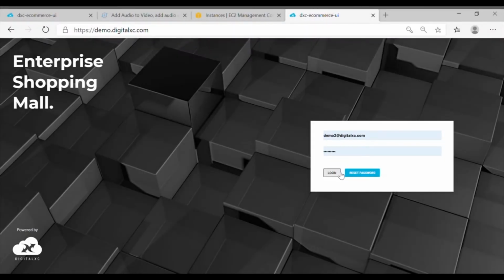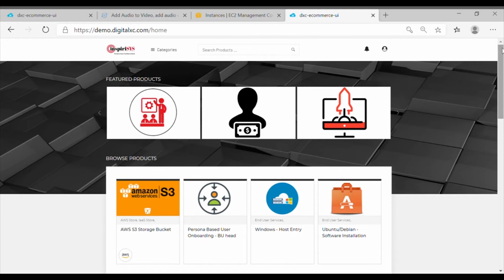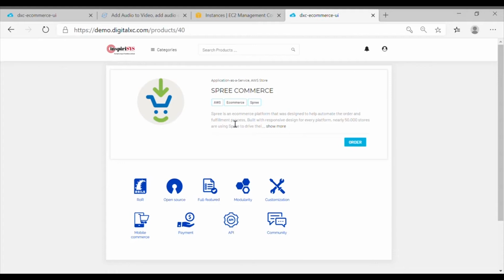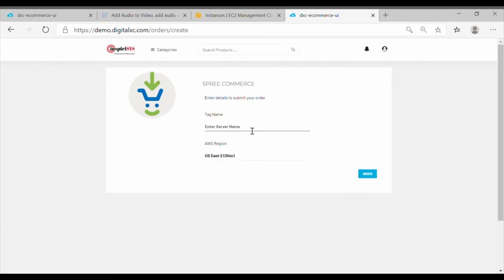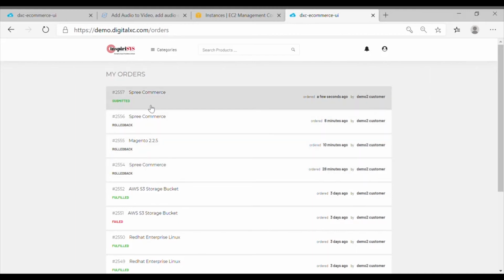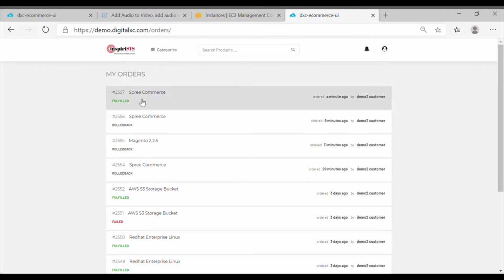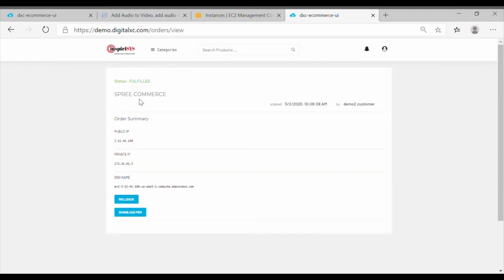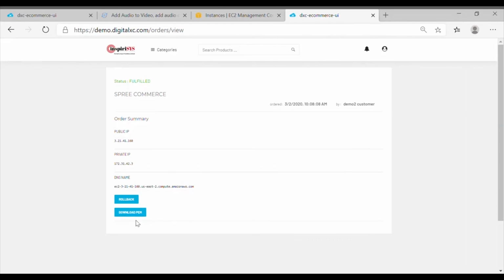NexGen Delivery & Automation Platform Use case (AWS - Spree Commerce)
As customer behaviour changes over time, enterprises have started to focus on enhancing their customer experience. It is crucial to constantly improve the service delivery model to meet the expectations of customers since customer experience is the foundation of all other enterprise functions. Consequently, the need for the NexGen delivery model is pivotal to enable customer grade experience. The eight key attributes of NexGen delivery model to ensure customer grade experience are productized, personalized & user-centric, direct-to-user, on-demand self-service, omnichannel, outcome-focused, zero-touch and zero-wait.

The key solution components of ISL NexGen delivery model are digital experience monitoring & end-user analytics, self-healing workplace solutions, self-service with digital services management, chatbot integrated with self-service platform & ITSM, IT Services management integrated with self-service platform & chatbot, and AIOps. It is delivered through a business model shift from people-centric managed services to zero-touch subscription-based digital services model with 30-40% savings in the cost of delivery.

This video takes you through the NexGen delivery & automation platform demo application with AWS – Spree Commerce.
Login to the portal – (0.09)
Demo Portal Home – (0.24)
Order Spree Commerce – (1.21)
Spree Commerce Inputs request – (1.37)
My Orders Status – (2.29)
AWS services – (2.50)
My Orders Status – Fulfilled – (3.27)
Order View – (3.40)